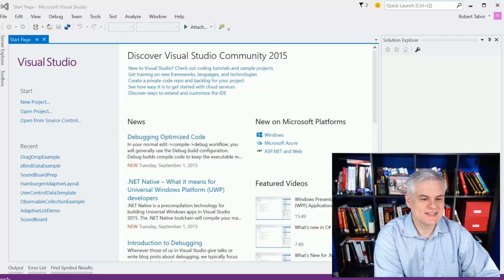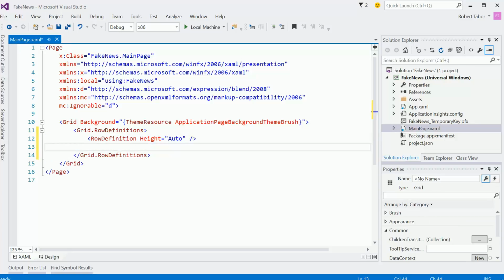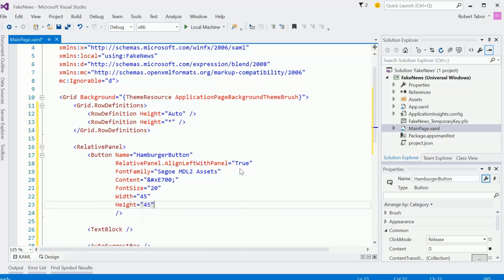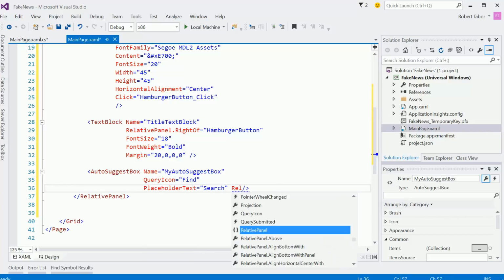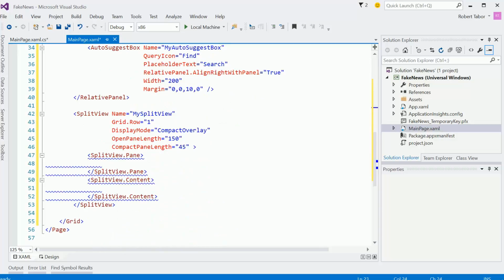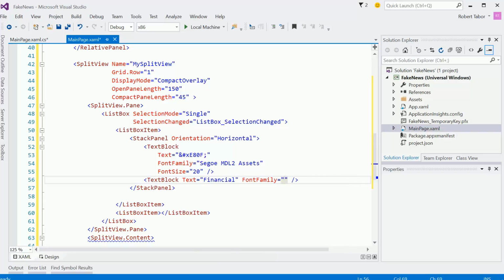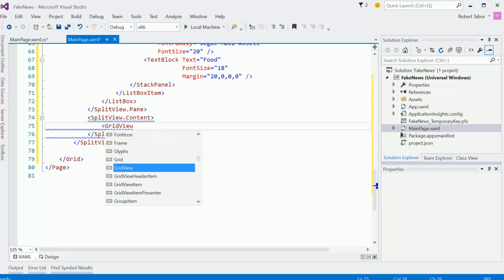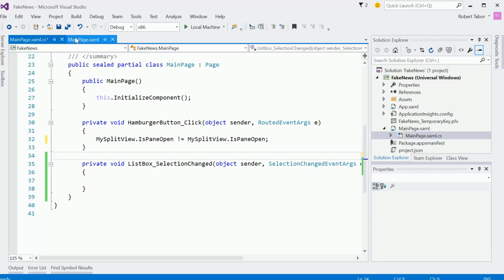X45 - Adeptly Adaptive Challenge Solution Part 1 Setup and MainPage Layout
This is the first solution video (one possible solution) to the Adeptly Adaptive Challenge.